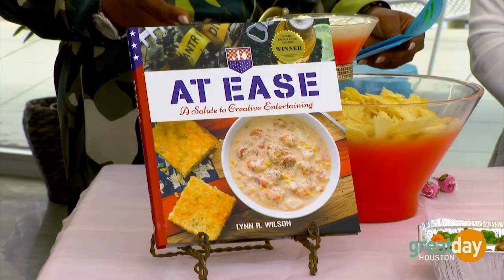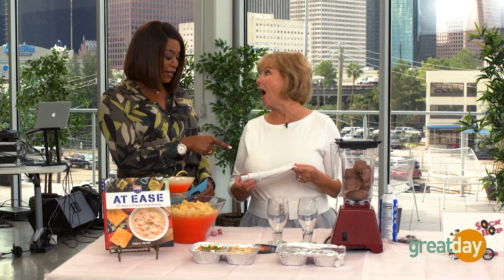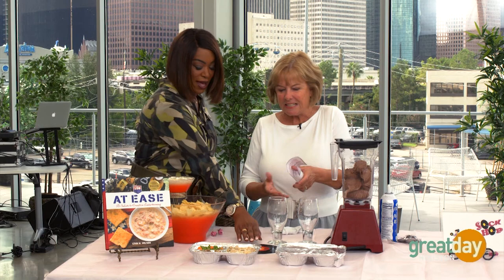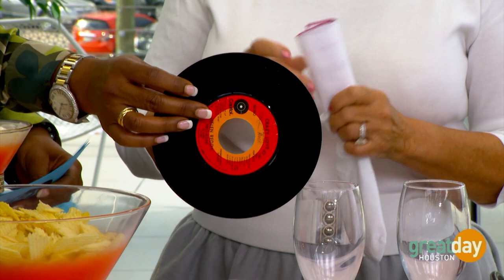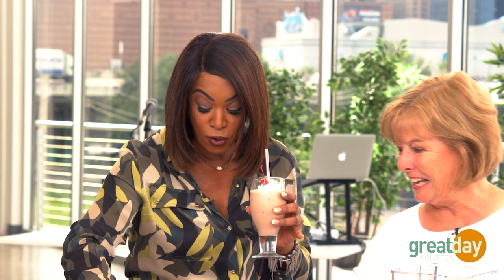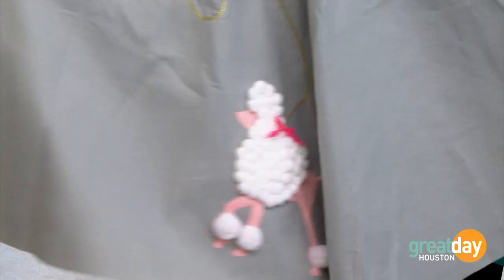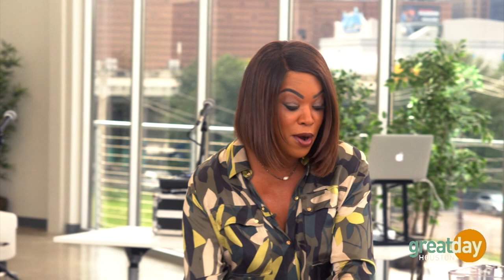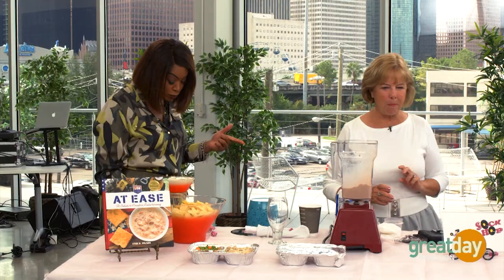How to throw a sock hop theme party!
Lynn Wilson, author of “At Ease: A Salute to Creative Entertaining”, knows how to throw a great party.  She showed Deborah Duncan how to throw it back to the 50’s with a sock hop that will be the coolest in town.

Wilson suggests serving TV dinners, a classic in the 50’s, with tuna tettrazzini, carrots and cherry crisp.  Plus, she demonstrated how to make a delicious spiked chocolate milkshake.   Don’t forget about some great games, such as a best dressed contest, bubble gum contest, hula hoop contest, and name that tune.

For more information on Lynn Wilson, log on to AtEaseEntertaining.com.